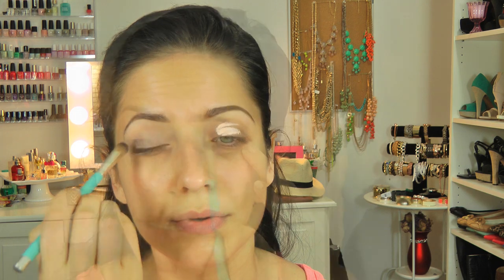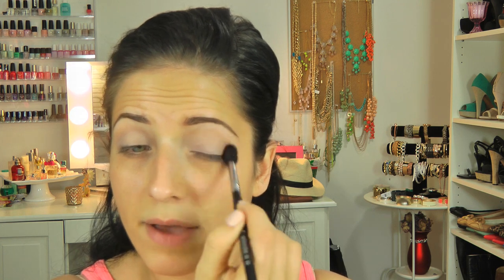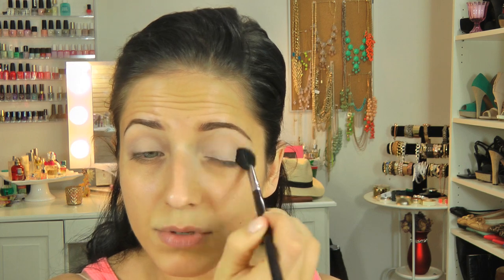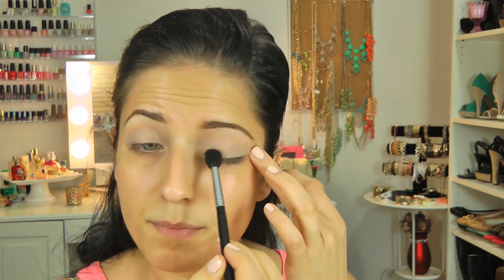Wearable Peachy / Coral Makeup Look | Vitale Style Starring Laura Vitale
Products:
Eyes:
Too Faced Shadow Insurance
Laura Mercier Eye Basics in Linen
Makeup Geek Shadows in Beaches and Cream, Peach Smoothie, Chickadee and Vanilla Bean
L'oreal Infallible Cream Liner in Espresso

Face:
Laura Mercier Radiant Foundation Primer
Armani Corrector in #2
Revlon Age Defying Firming and Lifting Foundation in 30 Soft Beige
Revlon Colorstay in 320 True Beige
Nars Radiant Creamy Concealer
MAC Pre and Prime Setting Powder
Physician's Formula Mineral Powder in Beige
Physician's Formula Mineral Bronzer
Kardashian Beauty Radiant Ombre Blush in Sunlit Ombre
Bobbi Brown Shimmer Brick Compact in Apricot

Lips:
Palladio Lip Liners in Salmon and Gingerbread
Revlon Lipsticks in Smoked Peach and Primrose

I hope you enjoyed this look, it's similar to what I usually wear but with a bit more brightness on the eyes and less blush. Let me know what you would like to see this week! Love you all!! xoxo